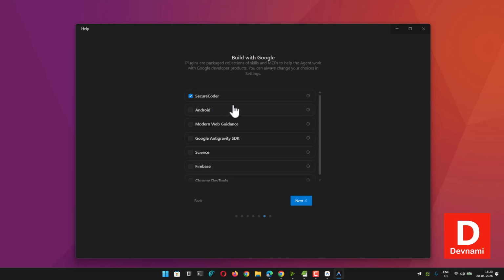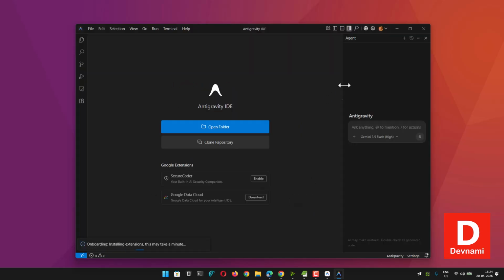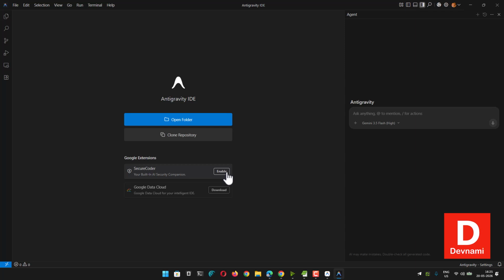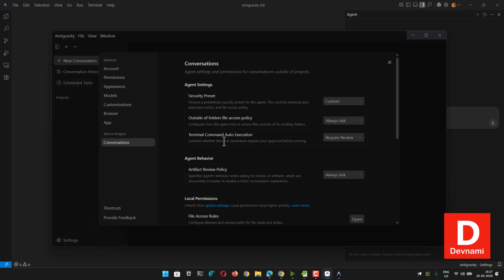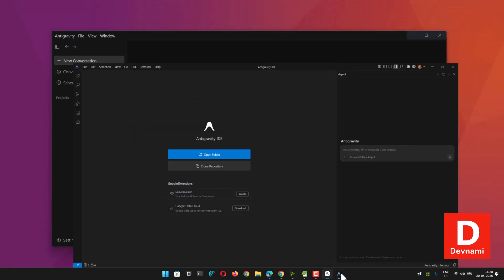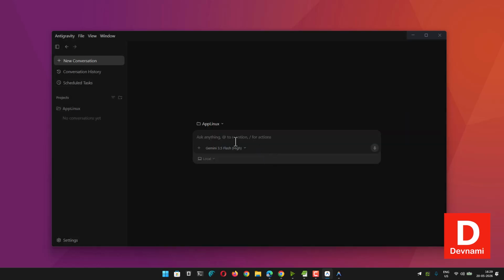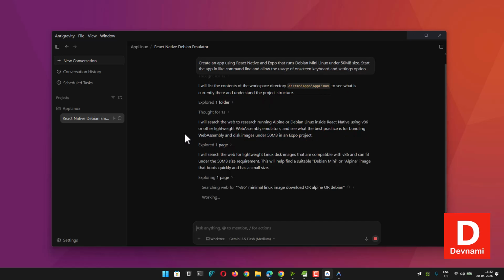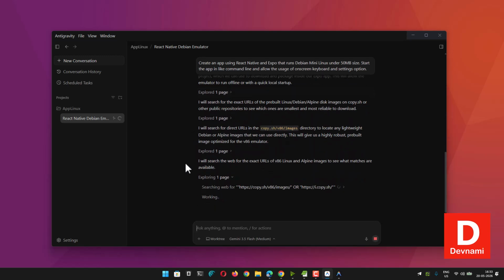Google Antigravity 2 : Agentic Desktop Tutorial with Antigravity IDE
How to use Google Antigravity with Agentic Desktop Tutorial with Antigravity IDE & Gemini 3.5 Flash.